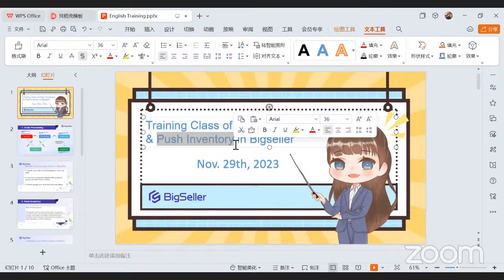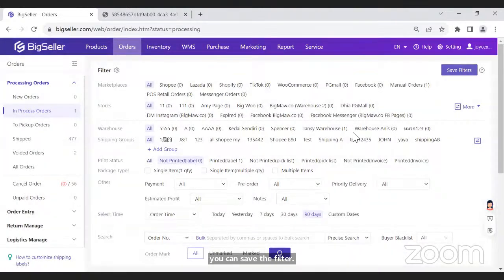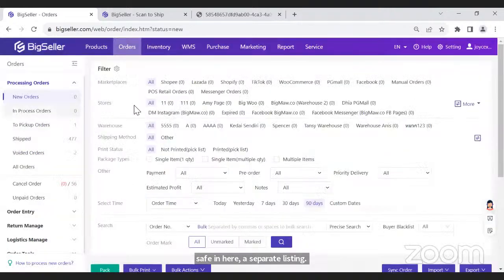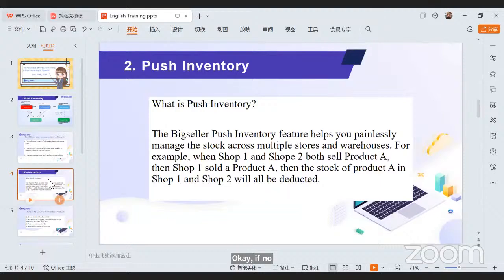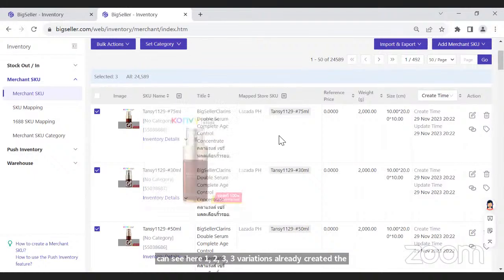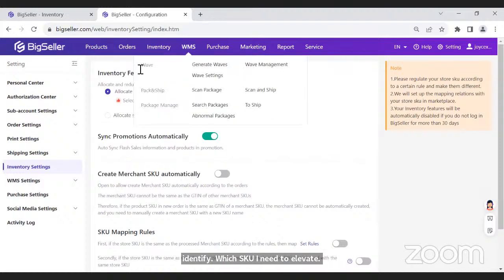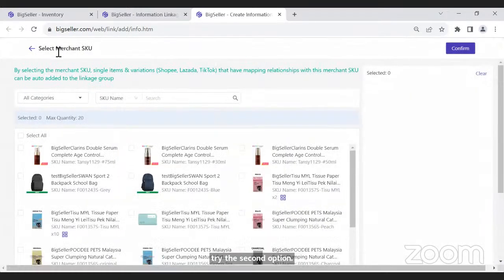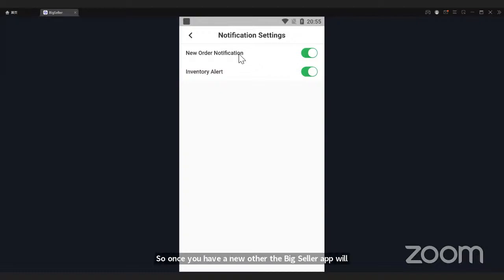Order Processing + Inventory Syncing + (Scan to Send Image, Information Linkage, POS Orders, etc.)